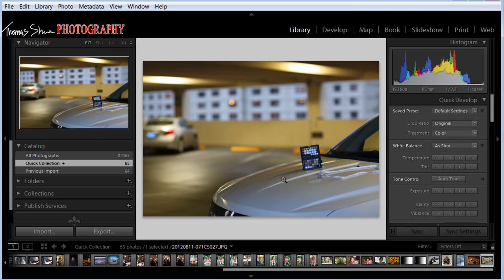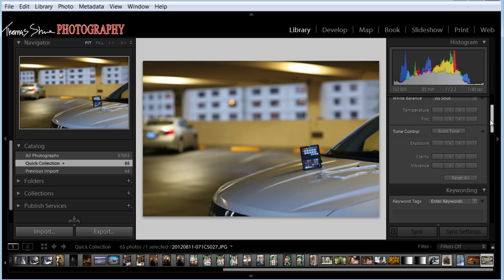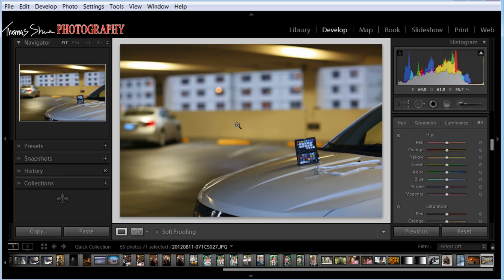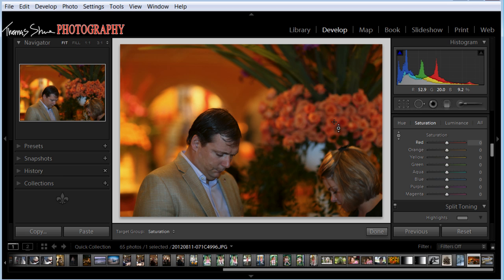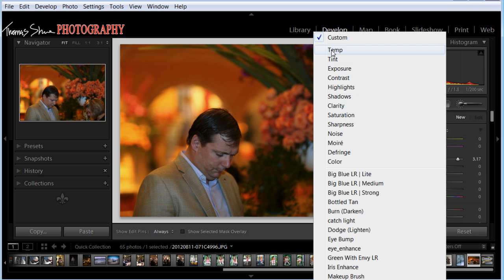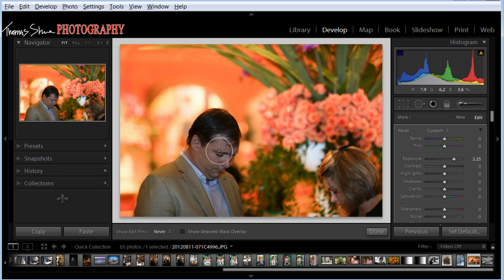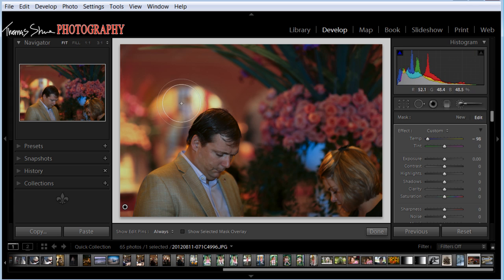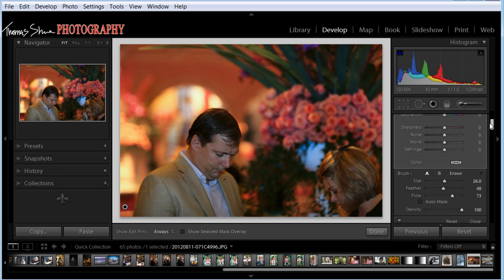Lightroom Tutorial Mixed 1280D